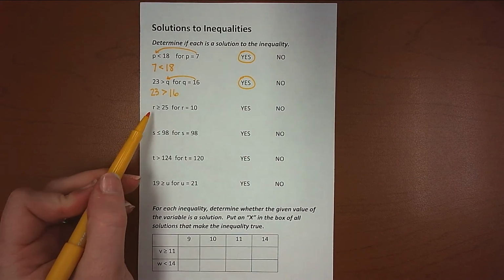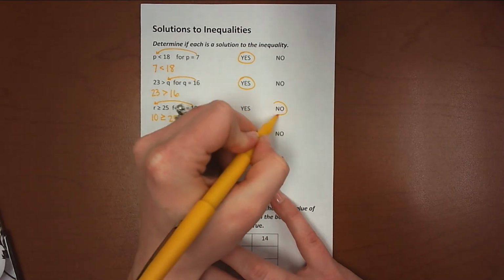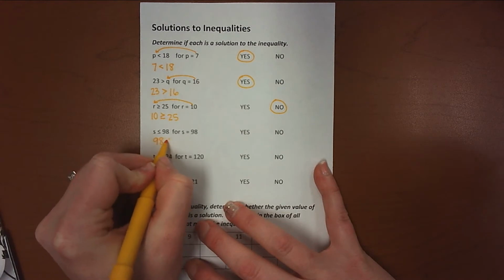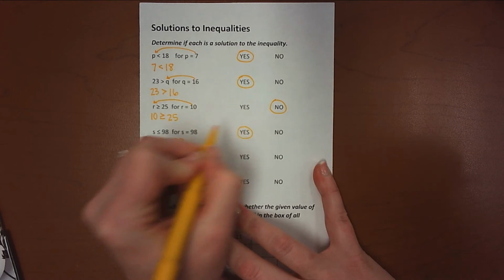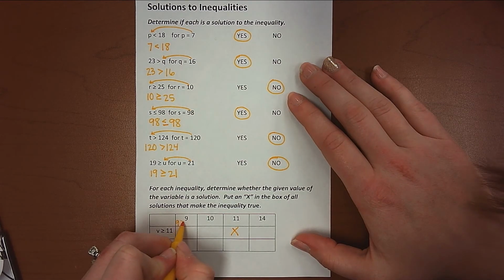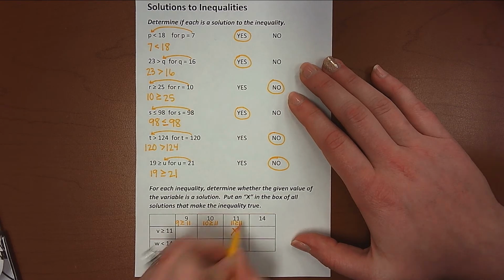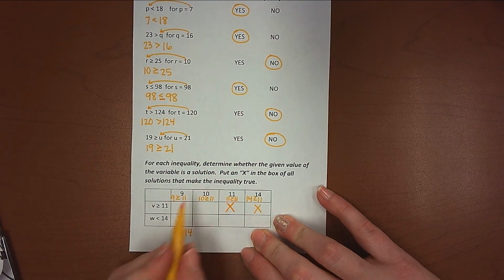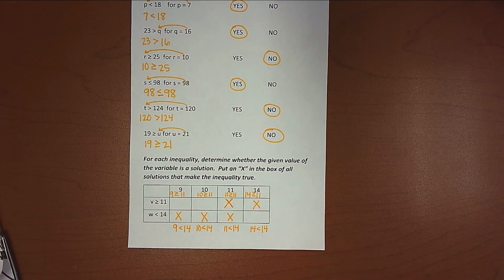6th 5H Video 1 Solutions to Inequalities